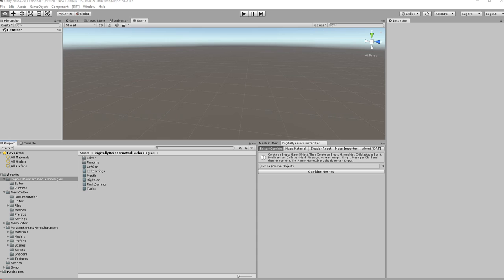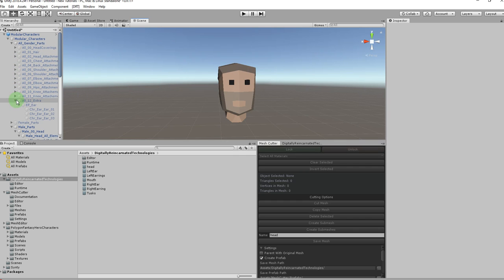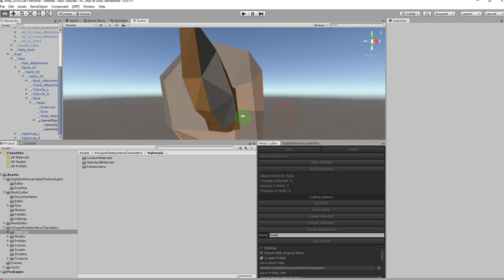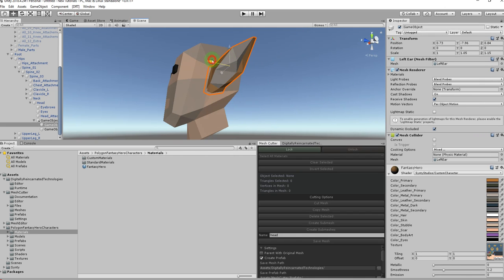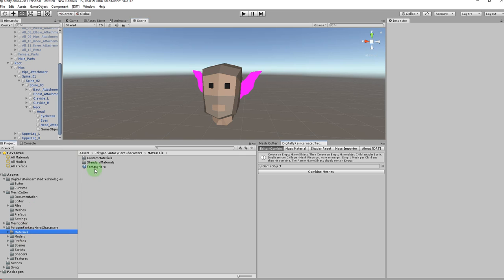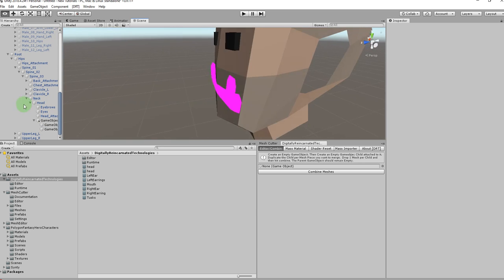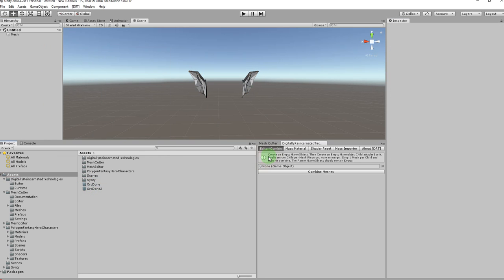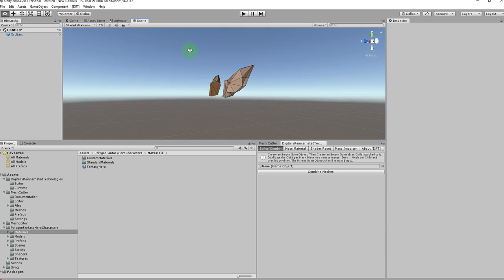[DRT Tutorial 3] Creating Modular Orcs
In this Tutorial we use Mesh Cutter by Alan Baylis Again, as Well as DRT-Utilities to Setup the Modular Fantasy Human, to work as an Ork.